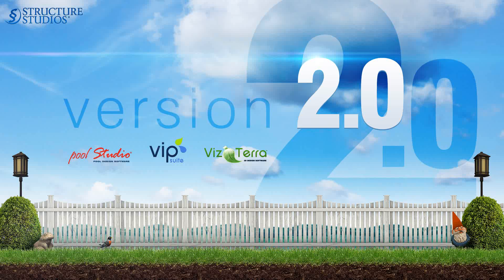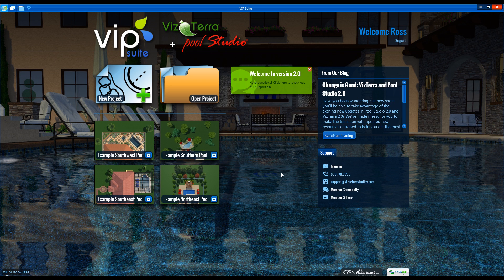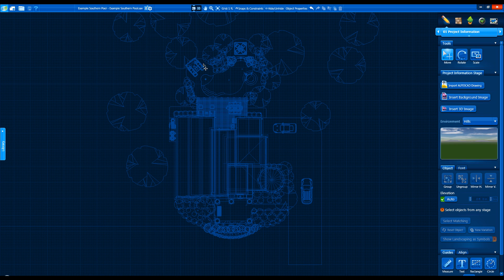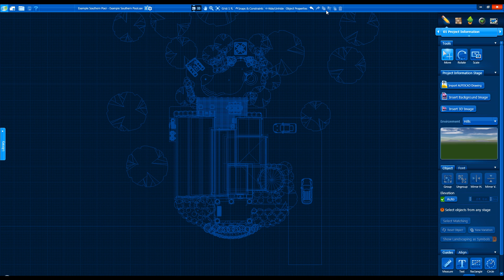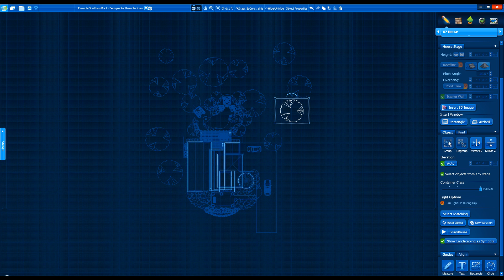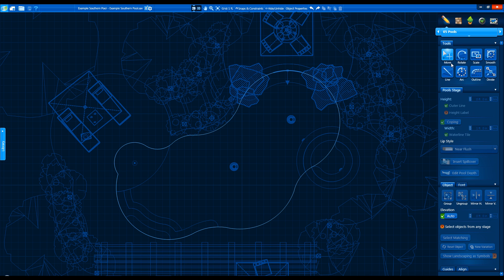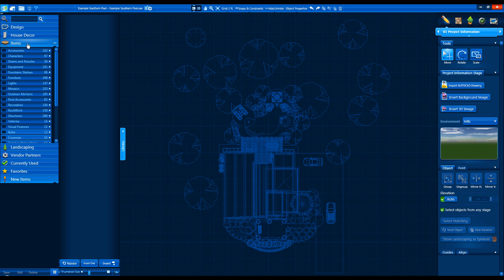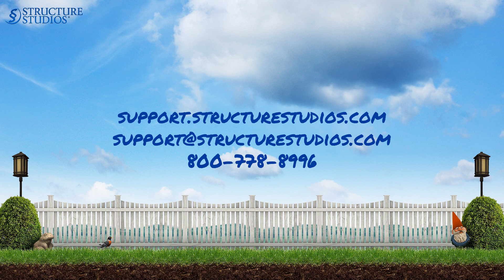What's new in Version 2.0?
This quick tutorial will guide you through the transition from 1.950 to Version 2.0.

Version 2.0 of Pool Studio, VizTerra and VIP Suite creates a great new way to design and present projects to your clients.  A clean new interface, new 3D technology and improved performance will make designing quicker, easier, and provide an even better looking end product.